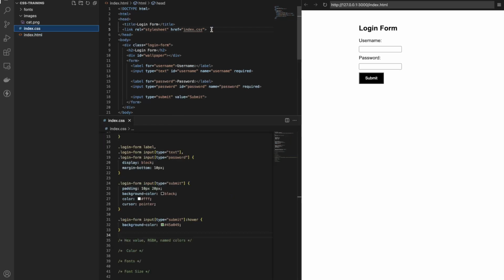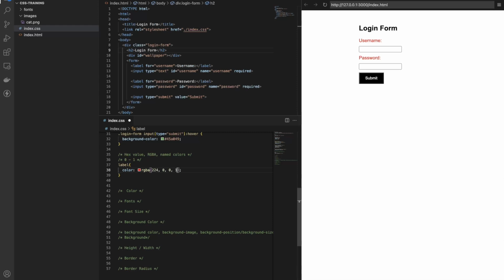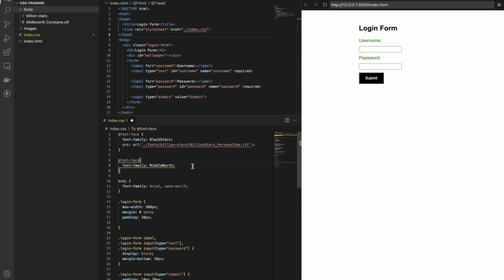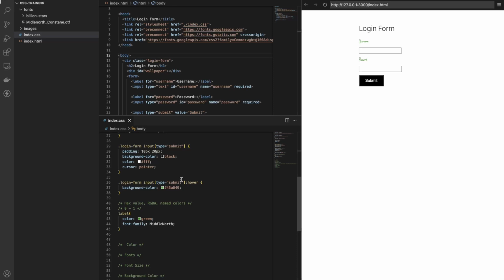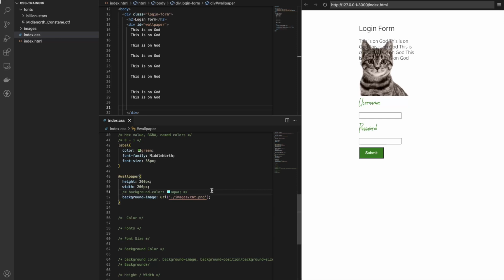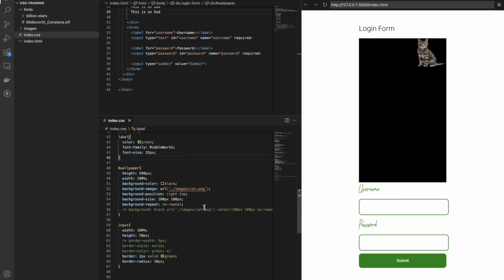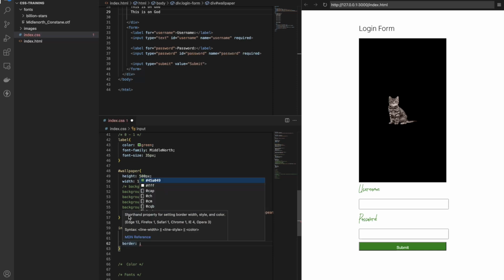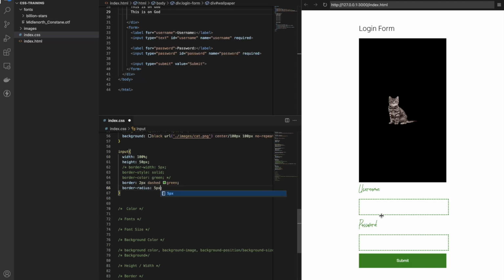Common CSS Properties (Updated)